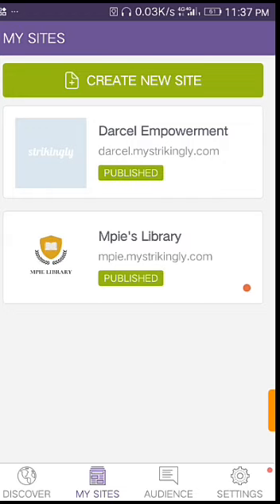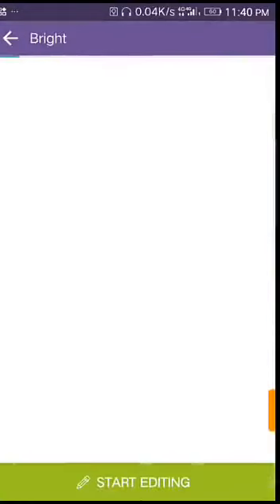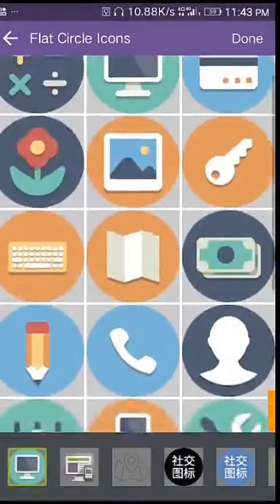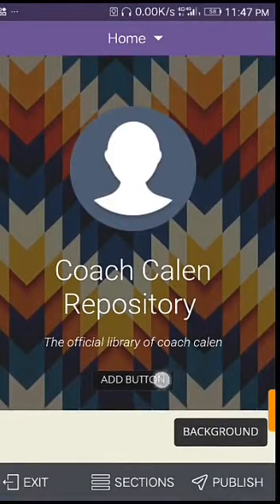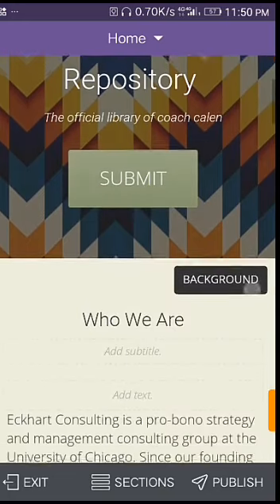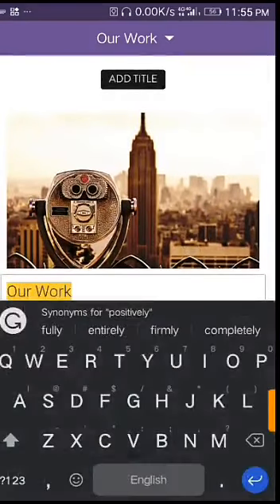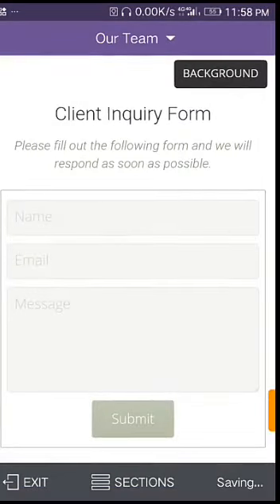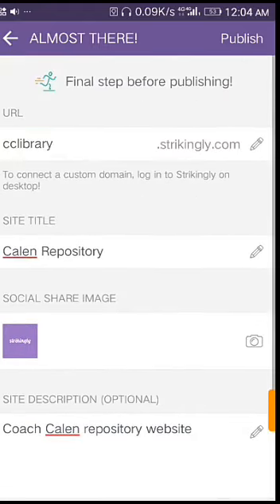How to design a professional website with just your android mobile phone and data.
Getting a website for your small business doesn't have to break your pocket.

Join me in this tutorial as I walk you through the process step by step process of designing a professional website that is adaptable to any screen size.